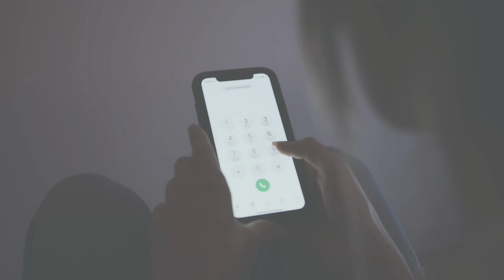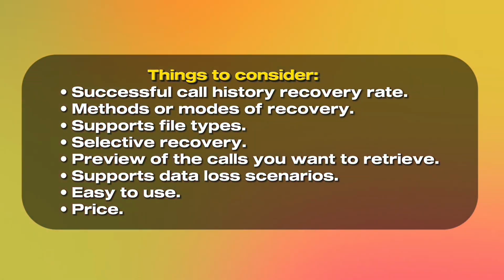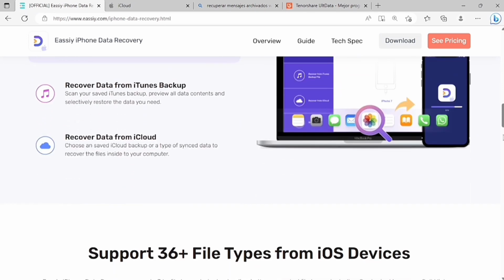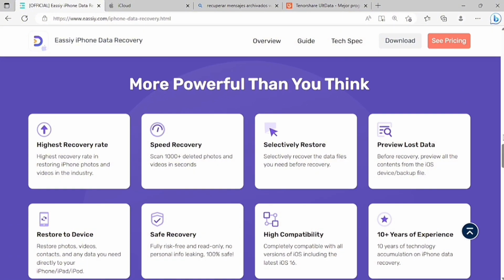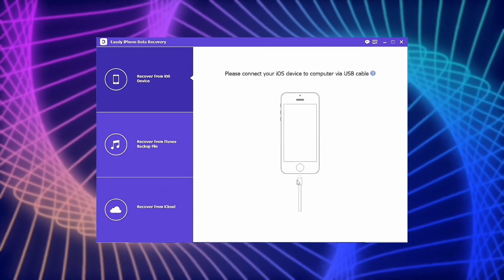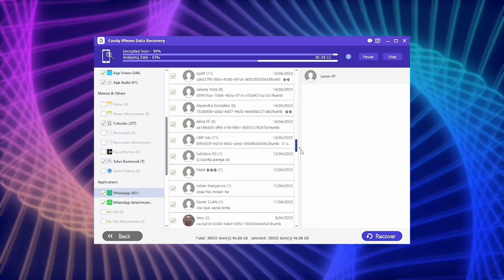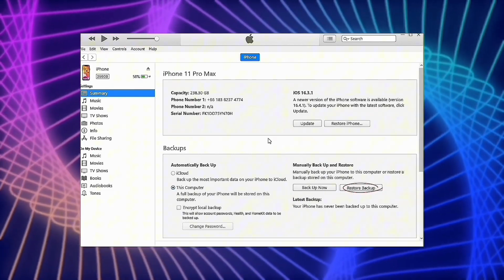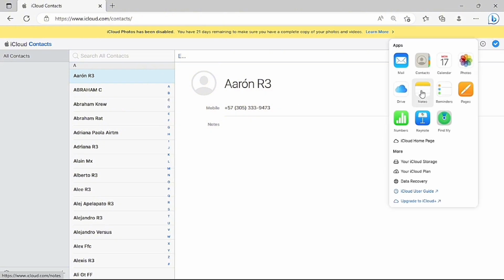Best Call History Recovery to Recover Deleted Call Histories without Backup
What is the best call history recovery app?
Is it possible to recover deleted call history?
How can I retrieve my phone call history?

Timestamps:
00:21 How to choose a good video converter?
00:37 Introduction of Eassiy iPhone Data Recovery.
01:43 How to use Eassiy iPhone Data Recovery to recover deleted call/photos/videos histories from iOS device without backup?
02:18 How to use Eassiy iPhone Data Recovery to recover deleted call/photos/videos histories from iCloud with backup.
02:38 How to use Eassiy iPhone Data Recovery to recover deleted call/photos/videos histories from iTunes.

Eassiy iPhone Data Recovery can recover deleted call/photos/videos with 3 recovery modes: recover directly from iOS devices, iTunes backup and iCloud. As for recovering photo and video, it has the highest recovery rate in the industry. In addition, it supports 36+ file types and can scan1000+ deleted photos in just few seconds.